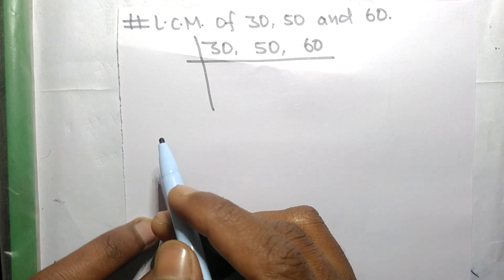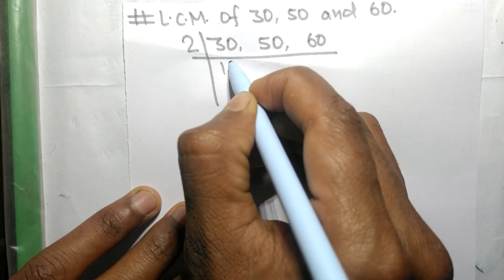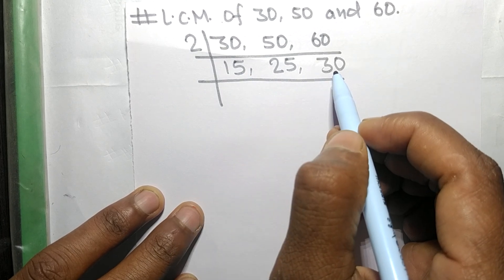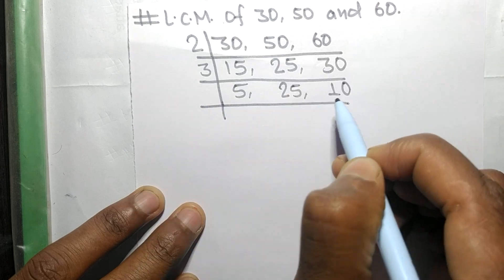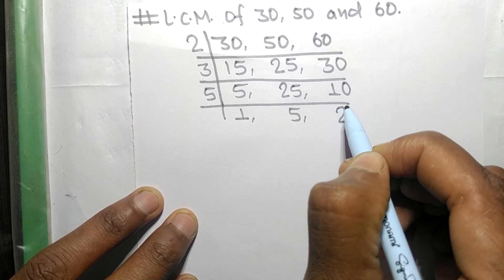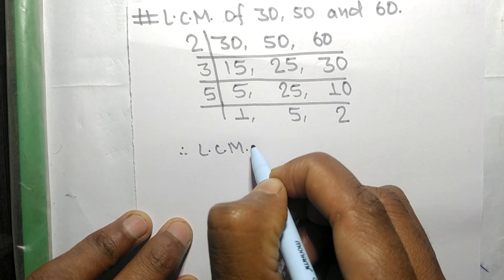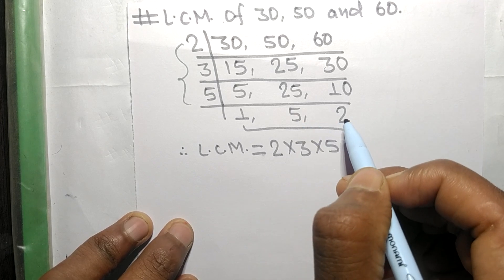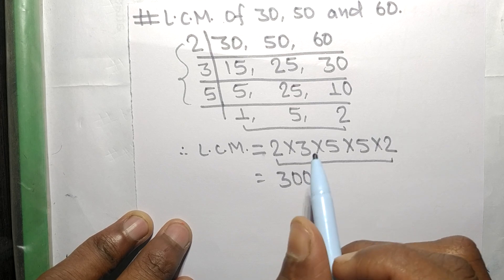L.C.M. of 30 50 and 60